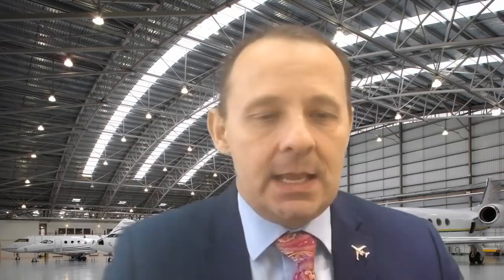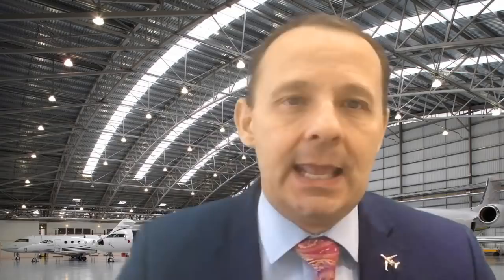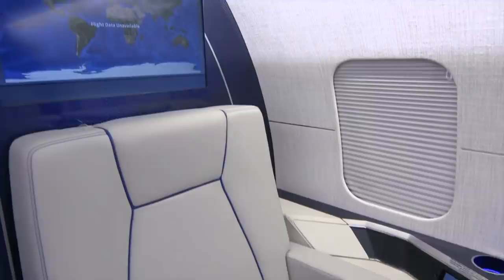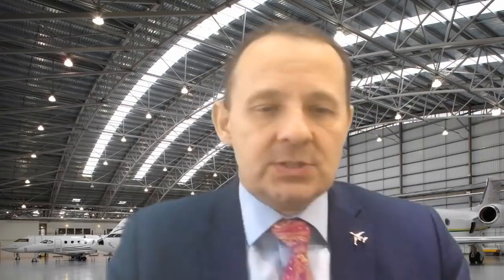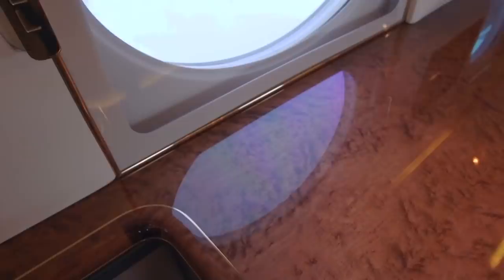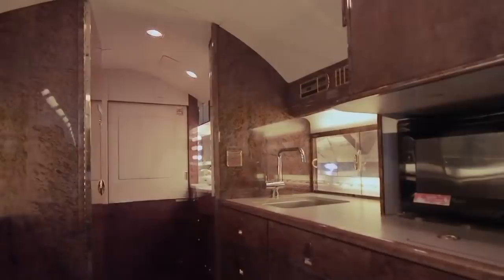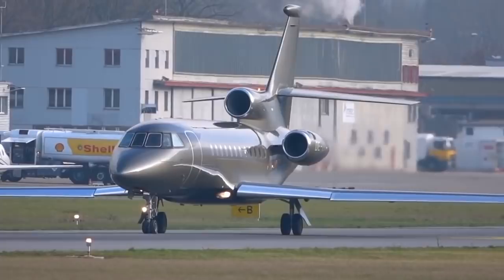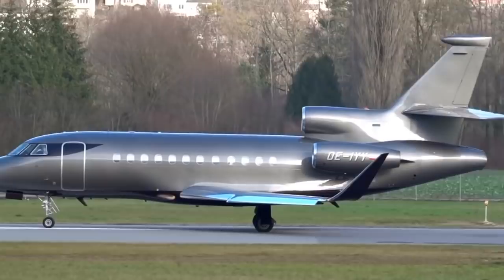3 Long-Haul Private Jets for Less Than $10M